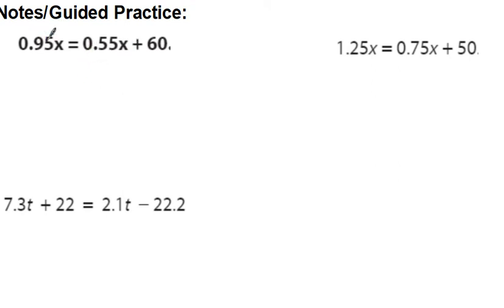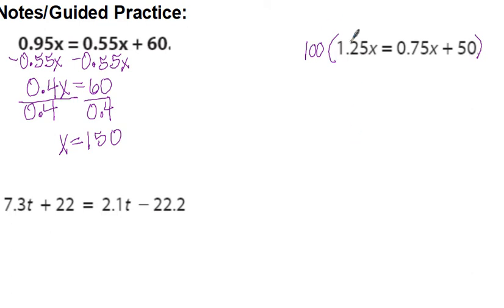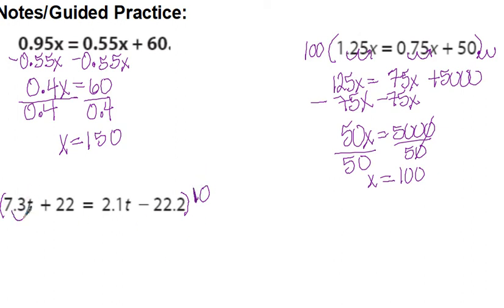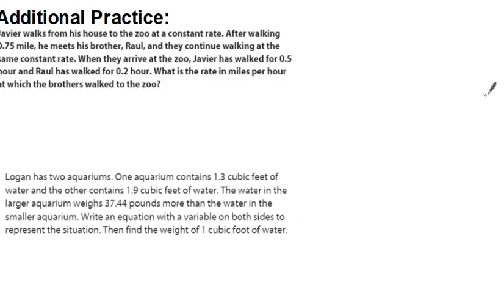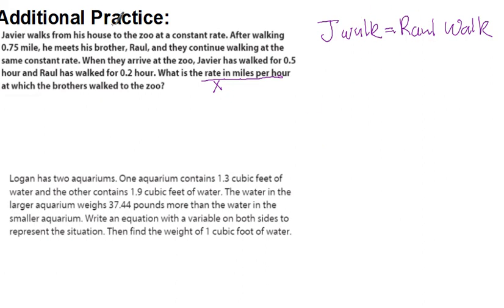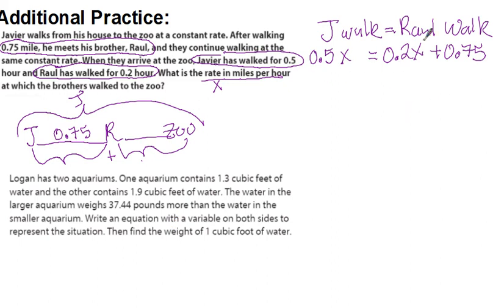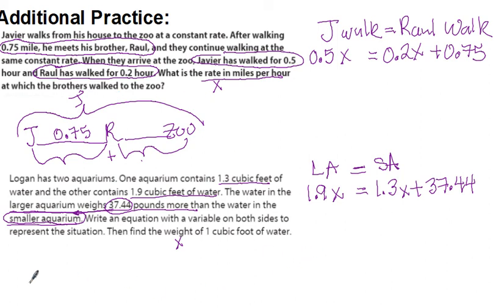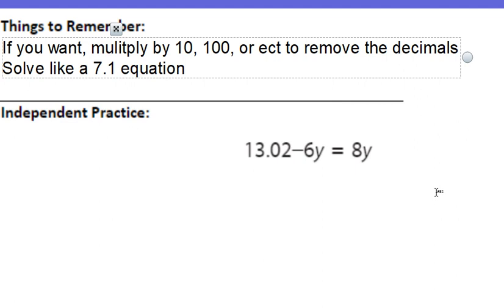7.2 (Part 2) Equations with Rational Numbers